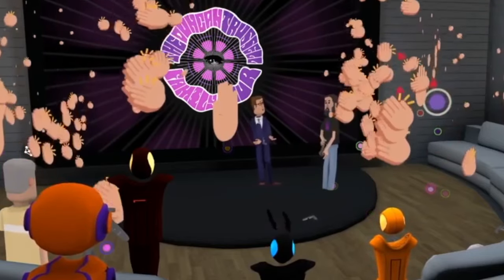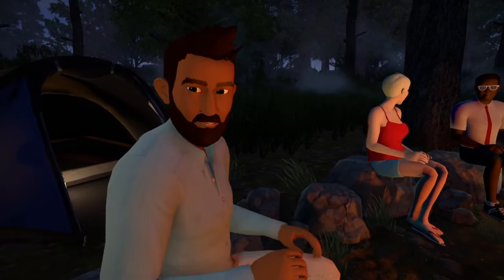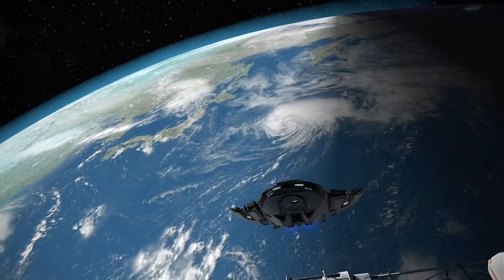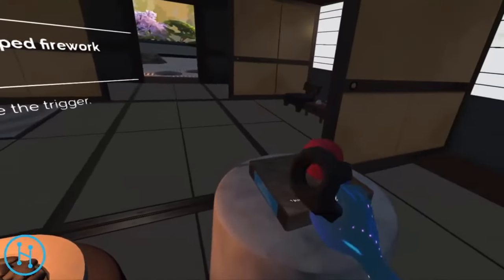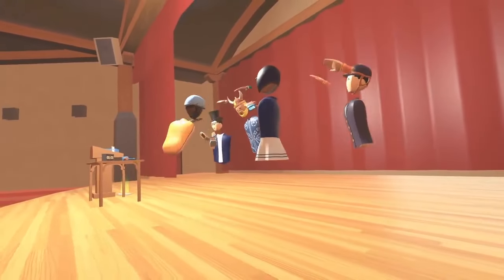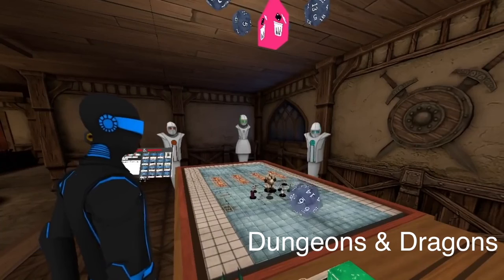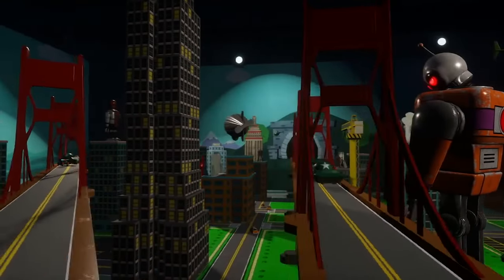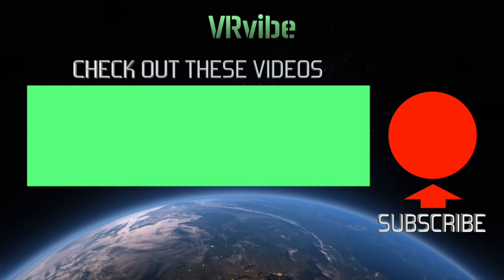Top 5 Social VR Sites In Virtual Reality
Social VR sites are becoming increasingly popular offering virtual worlds where people can talk, create, play games, entertain and share. These destinations offer a revolutionary way for humans to interact and connect. These Top 5 Social VR platforms are all currently in beta and free to use.